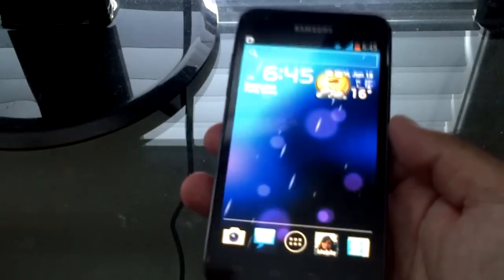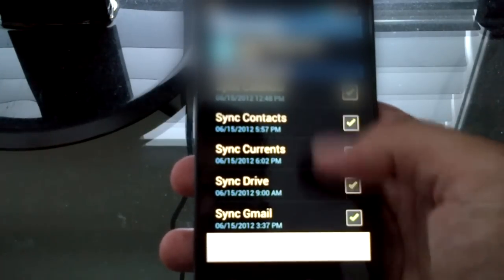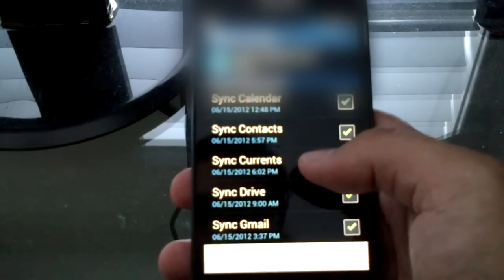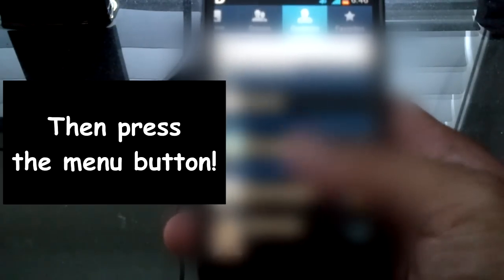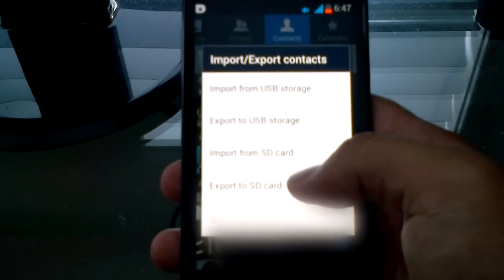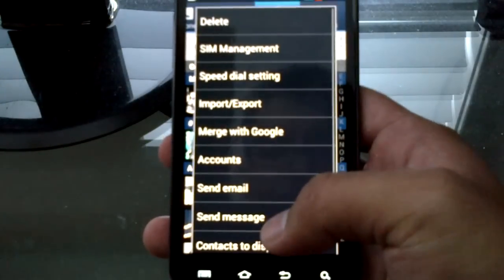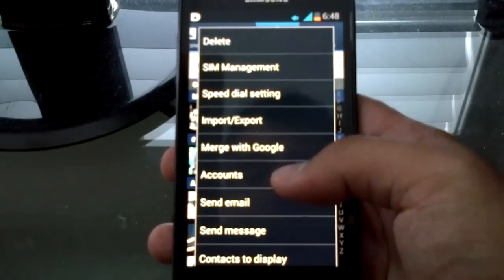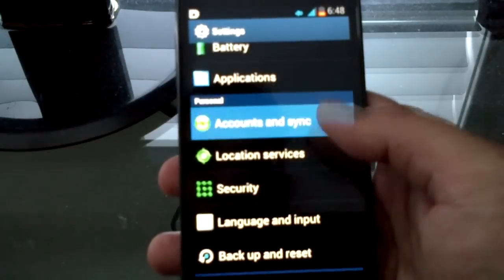How to save contacts in Android (any version)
One of my subscribers was having trouble on how to backup their contacts in Android, so I decided to make a video on it! It's far easier than some might believe. In fact it does it automatically, watch and find out how.